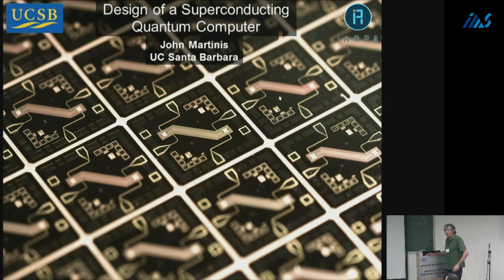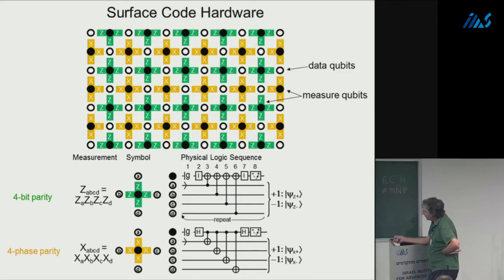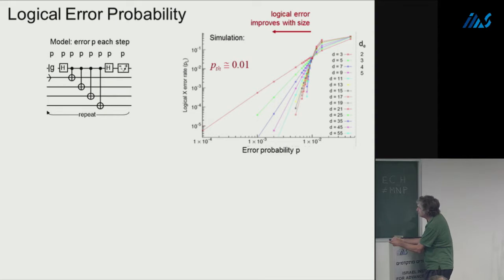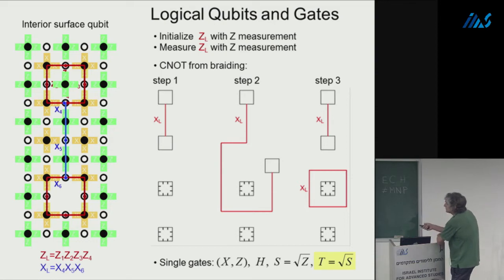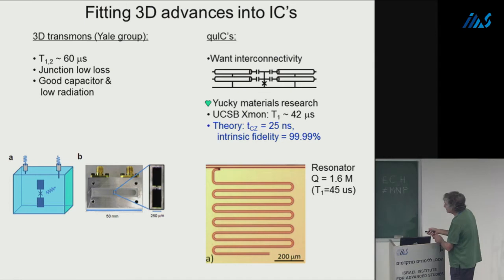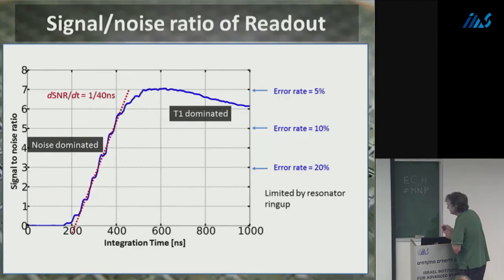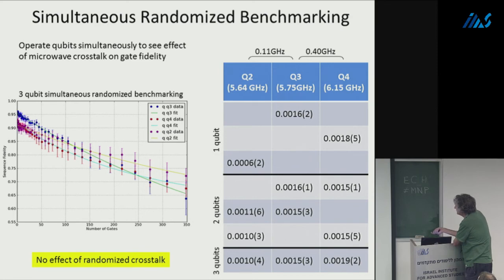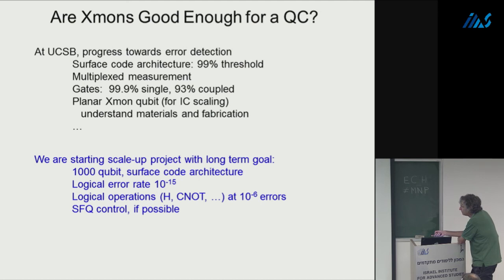John Martinis (Physics, UCSB) Design of a Superconducting Quantum Computer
John Martinis (Physics, UCSB)
Design of a Superconducting Quantum Computer